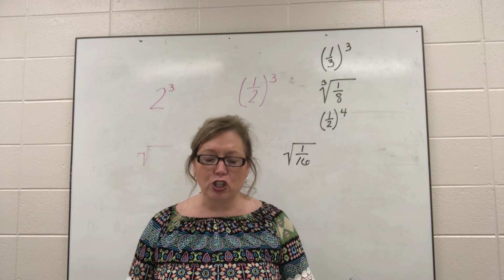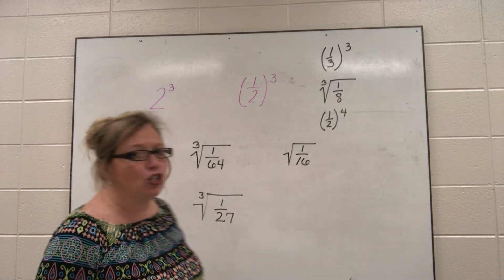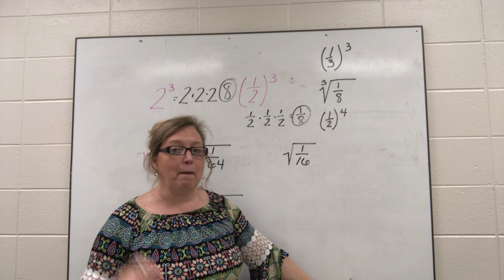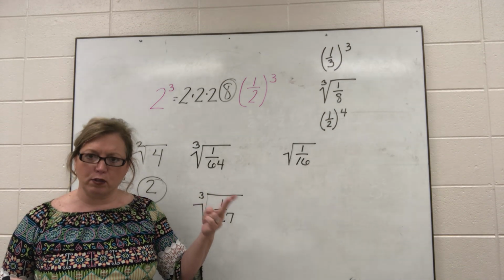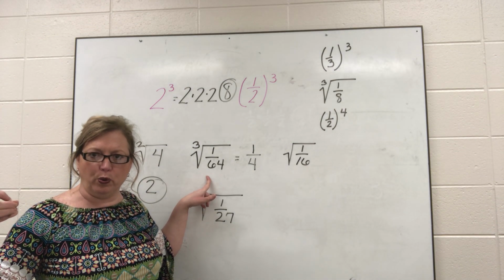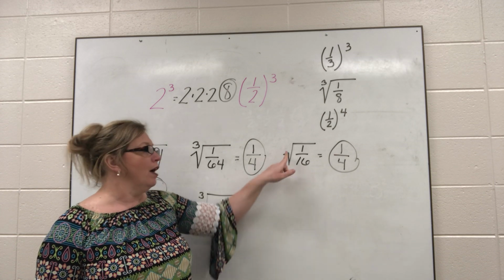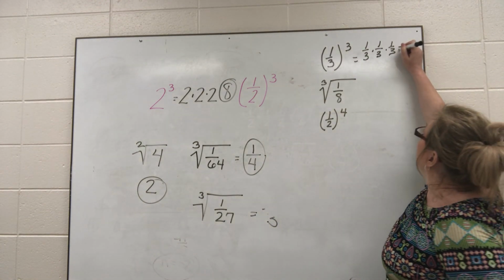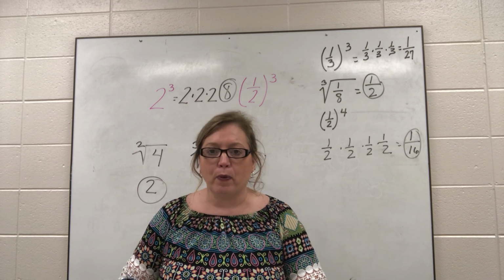Pre Alg 3/23/20 (part 1)